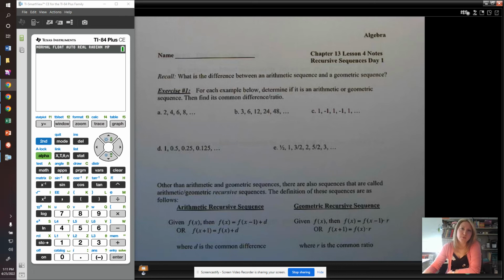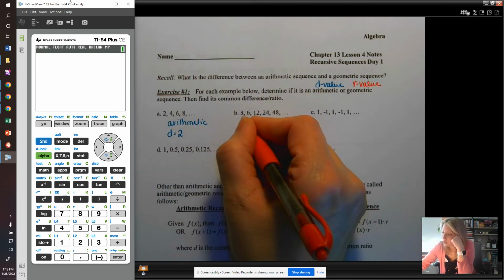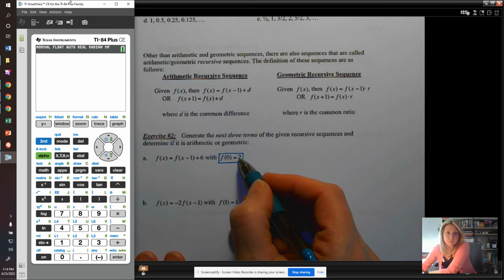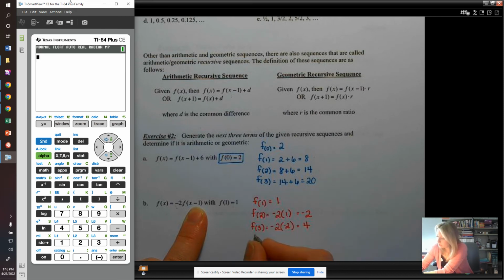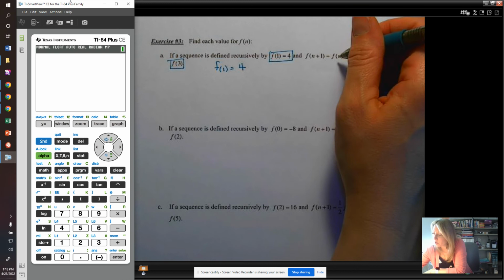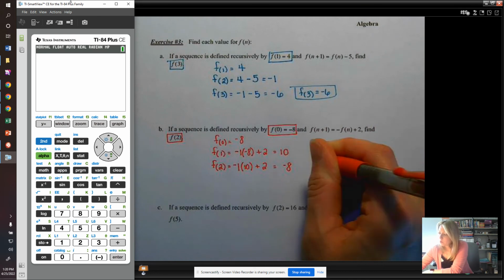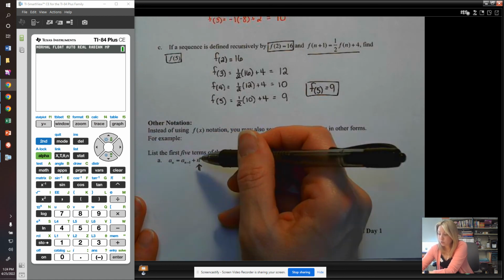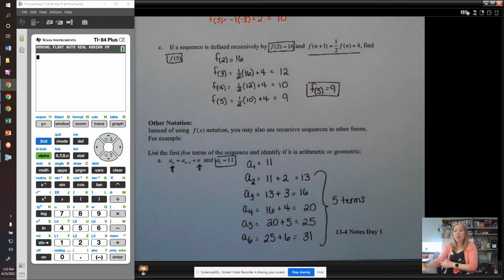A1 13-4 Day 1 Notes